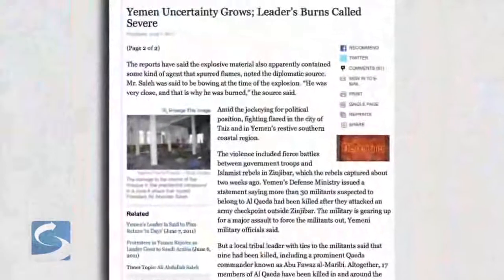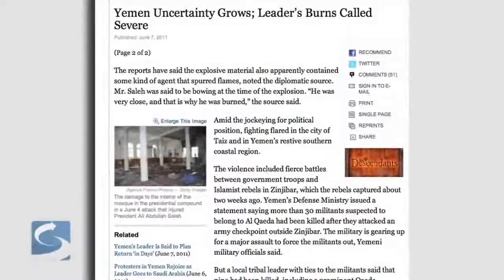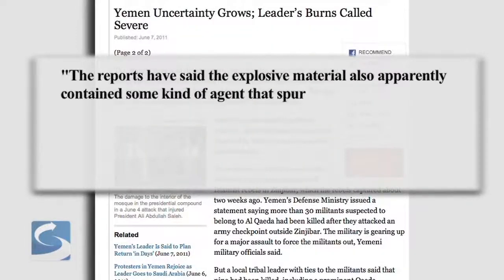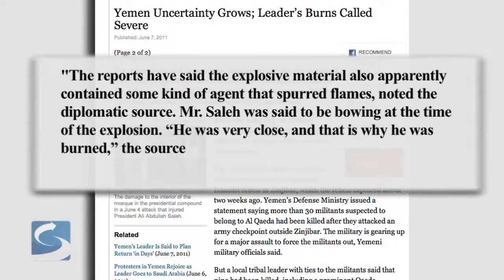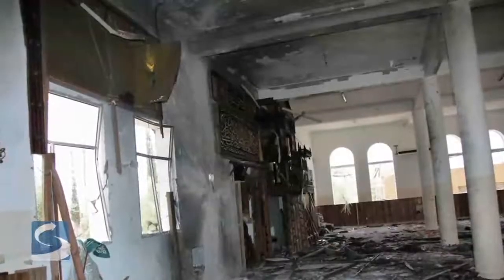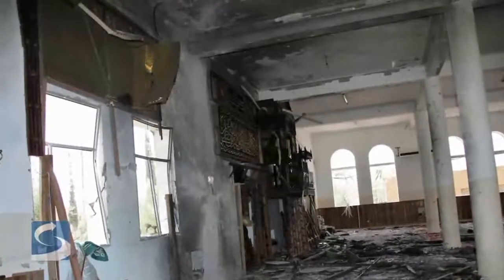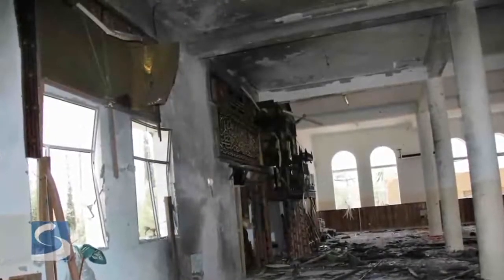تفاصيل عملية جامع النهدين.flv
جامع النهدين